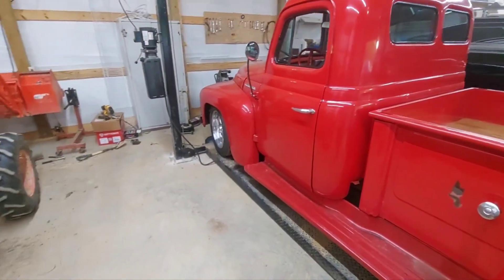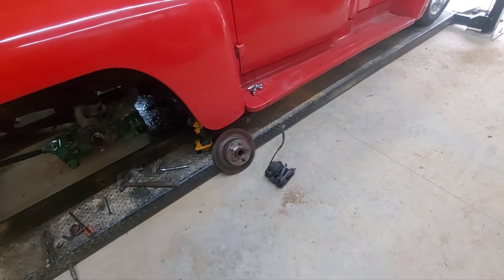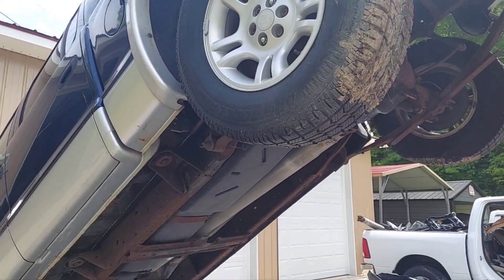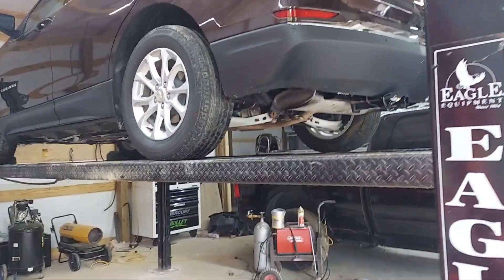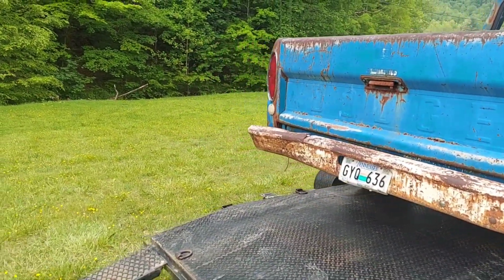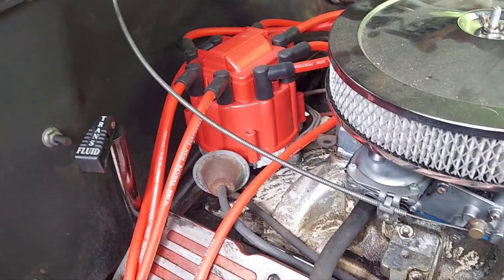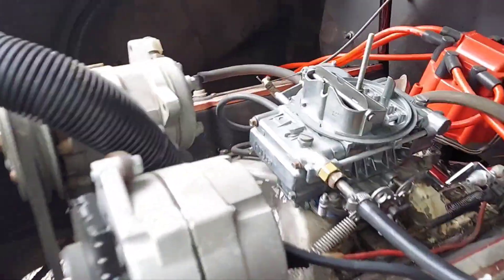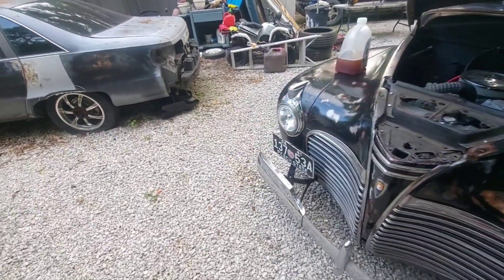Loving it! Living the life. Rebuilds, body swap, hot rods.